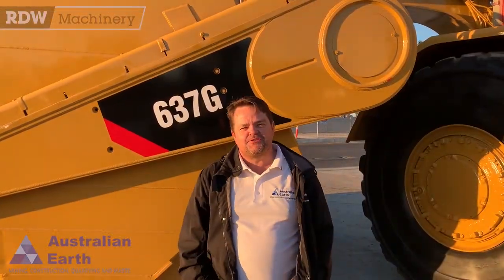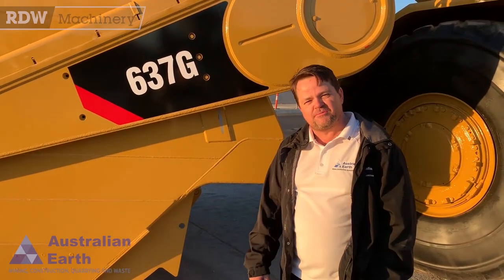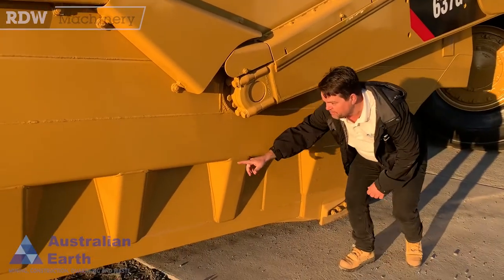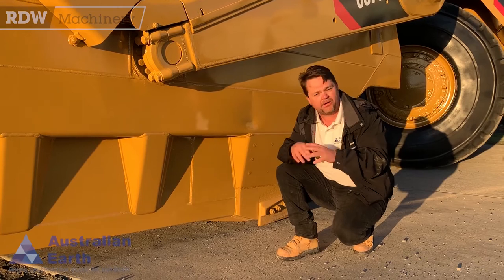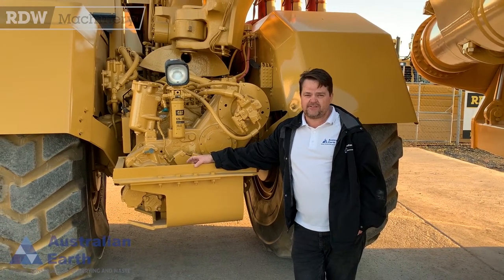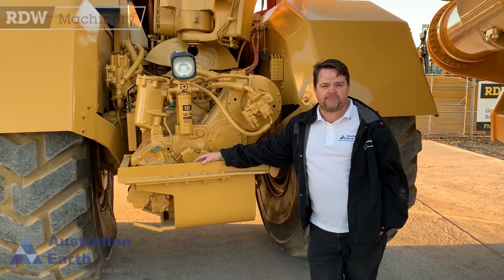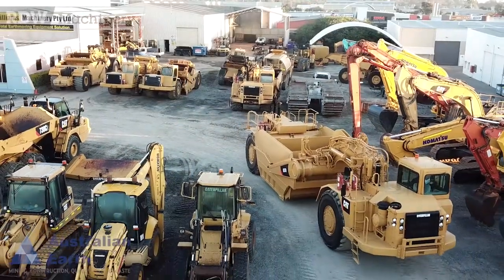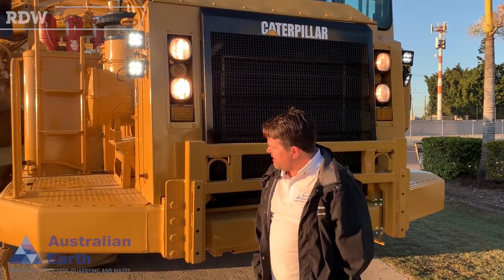Caterpillar 637G Scraper overview by Australian Earth Training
RD Williams is an Australian based Earthmoving Machinery business with over 42,000 New, Used & Reconditioned Excavator Parts, Caterpillar & Komatsu Parts, Earthmoving Machinery & Rock Breakers.